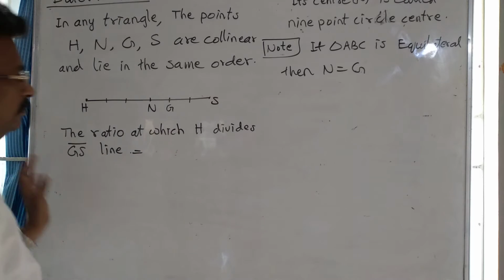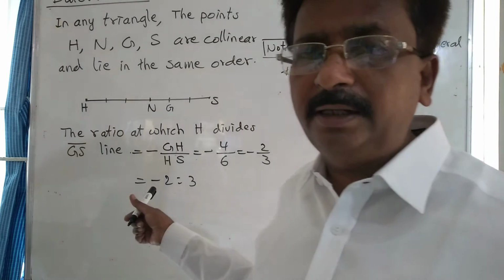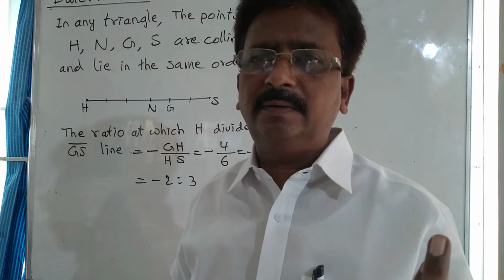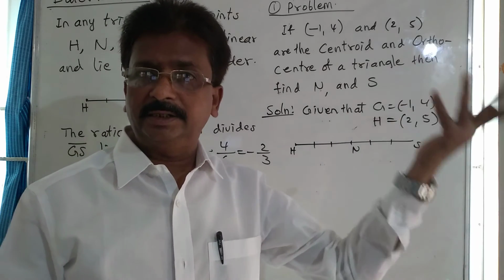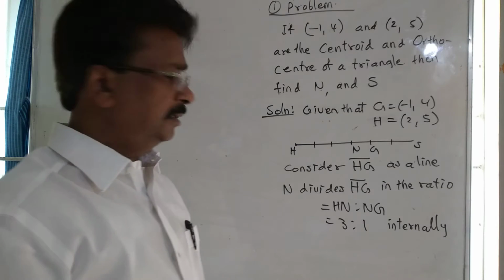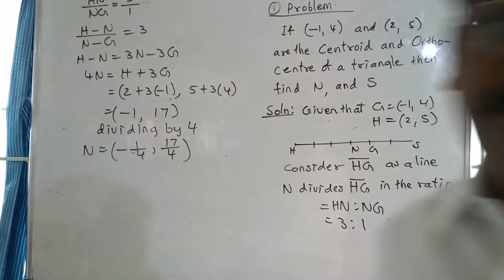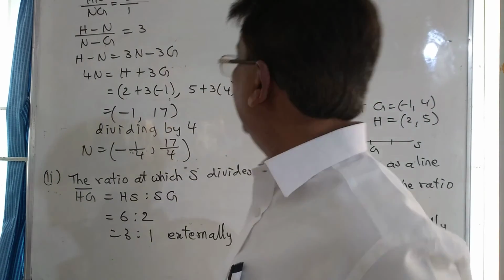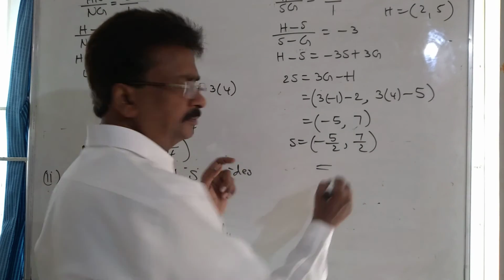Coordinate system/Class 3/S.N.Murthy (S.L)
strong concepts for JEE purpous